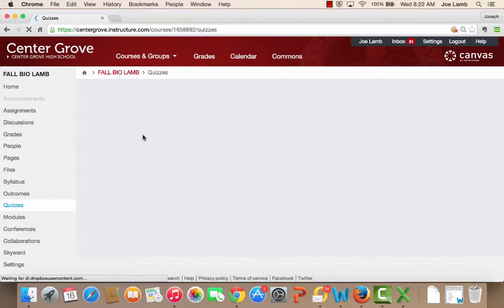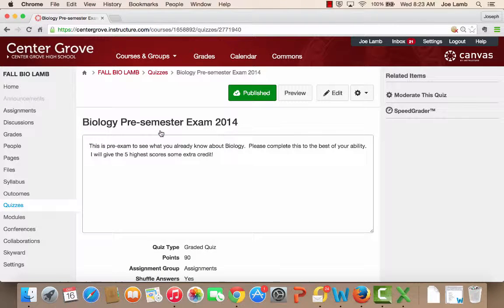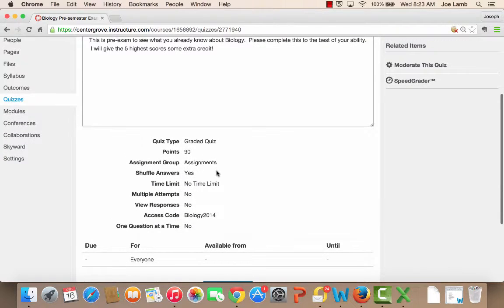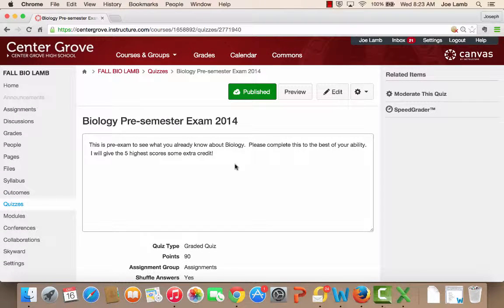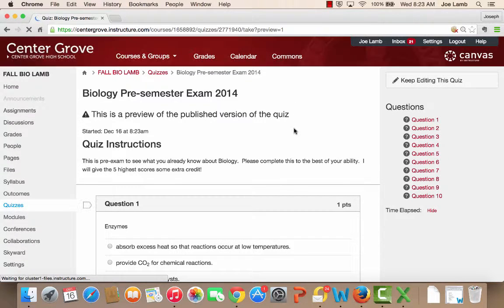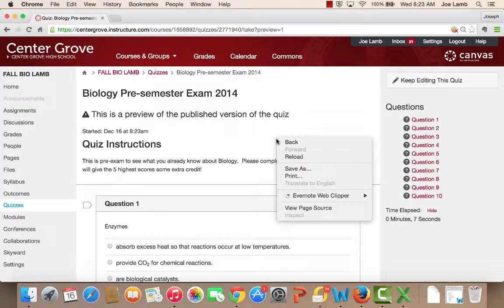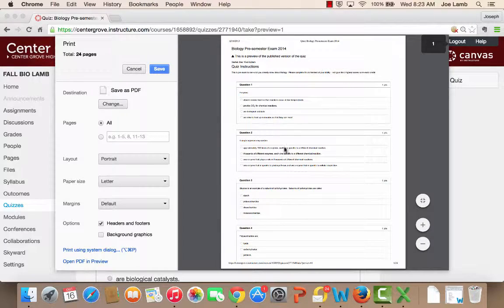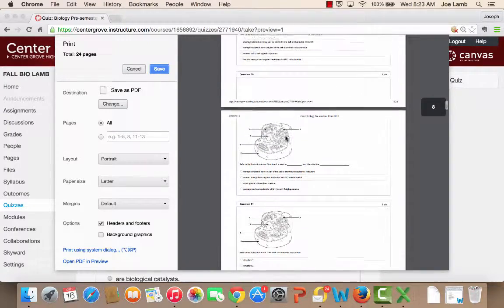Printing off a Canvas Quiz